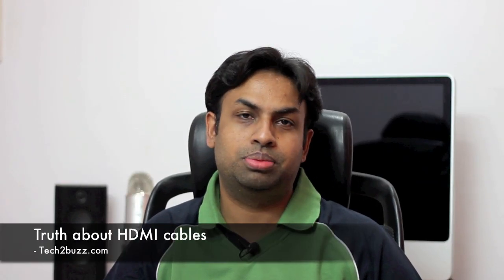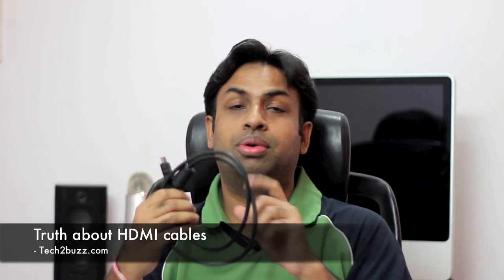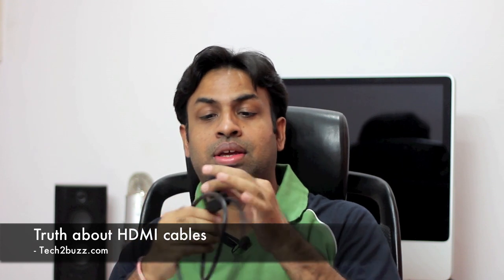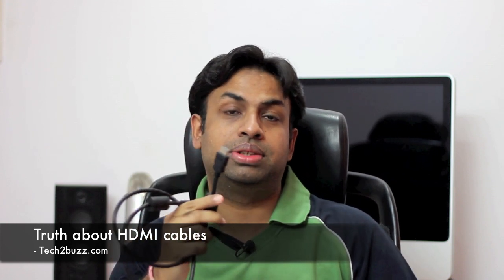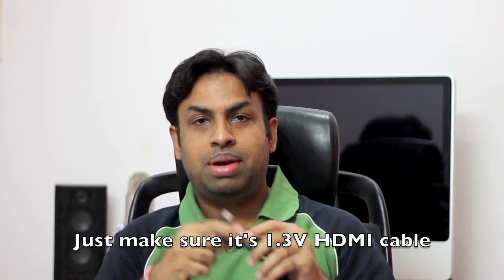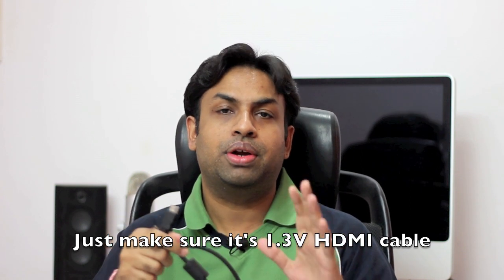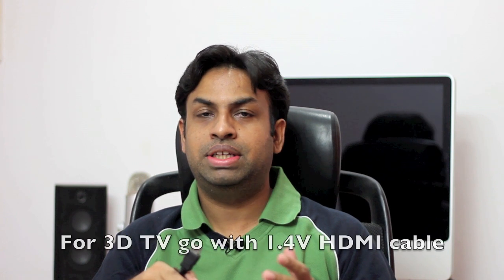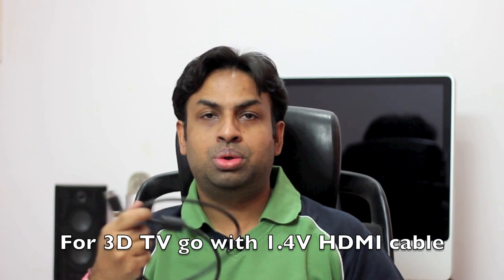Truth about HDMI cables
The truth about HDMI cables and which HDMI cables should you buy?

For a normal HDTV I would say go with any HDMI cable that supports the HDMI spec 1.3v  for 3D HDTV you would need 1.4v HDMI cable, do not bother about super expensive gold plated HDMI cables.